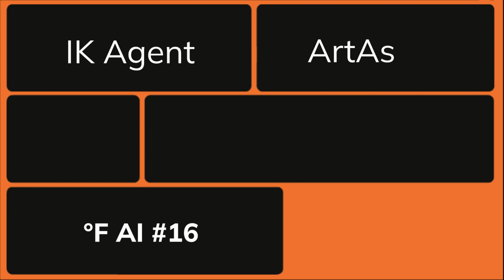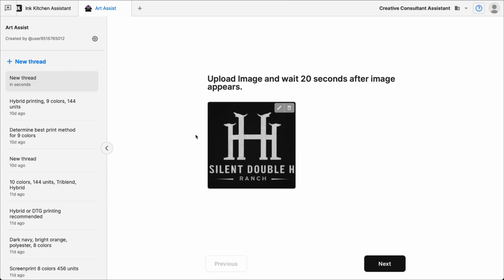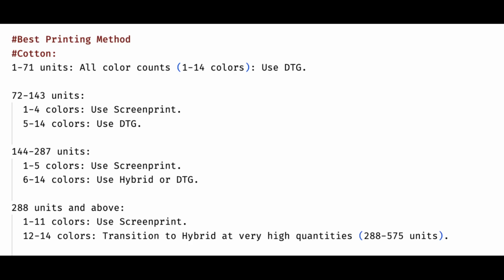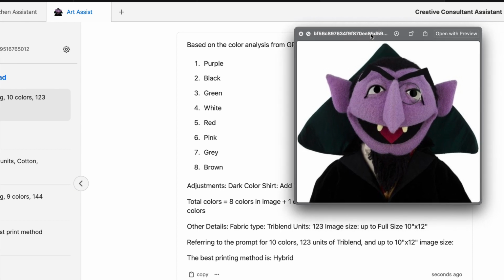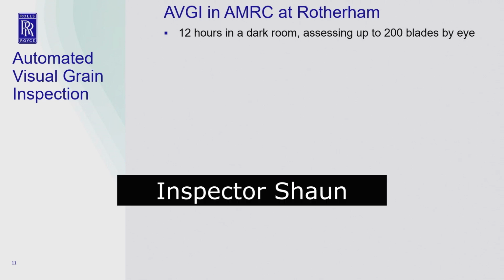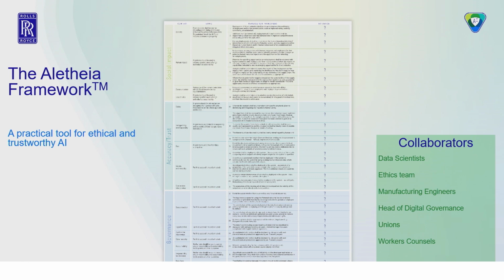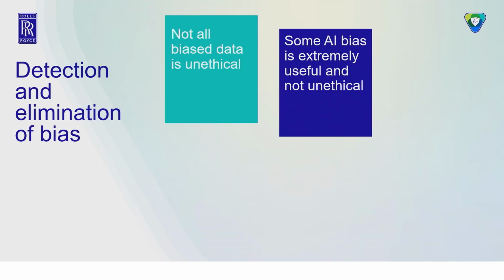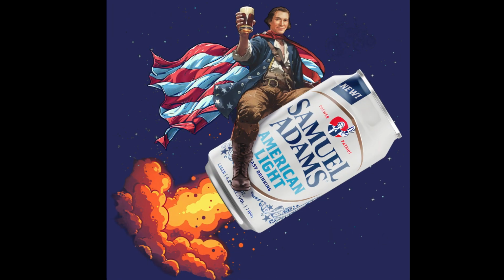°FAI Episode 16 IK Agent, Art Assist Agent, the Alethea Framework and the Perfect AI Tee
Innovations in AI: From Art Assistance to Ethical Frameworks
     Episode 16 of Fahrenheit AI delves into updates and innovations in AI tools and applications, showcasing technical improvements to the IK Agent and introducing the new Art Assist Agent for analyzing artwork, the number of colors, and the best printing method. Even looking at the Count (which HAS GREEN in his cape 😏 oops).
     The episode then discusses the application of AI in industrial settings using Rolls Royce as a case study and the implementation of AI in manufacturing alongside the ethical considerations addressed by their Aletheia framework. It also touches on creating the Perfect AI Tee, a patriotic-themed AI-generated image for Sam Adams.